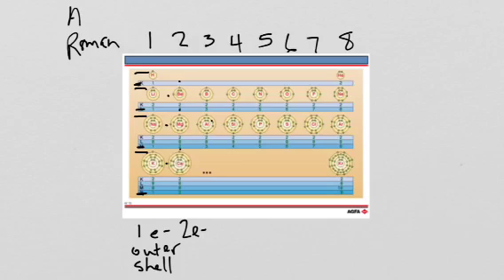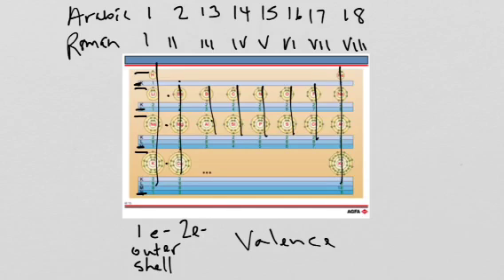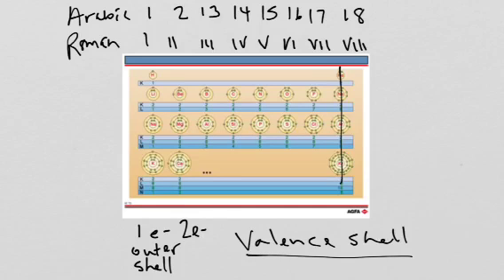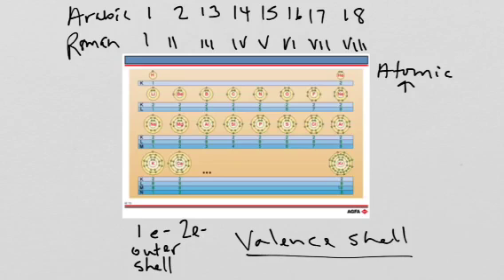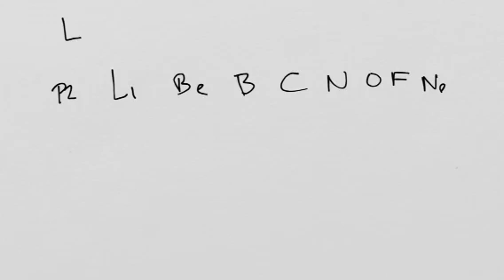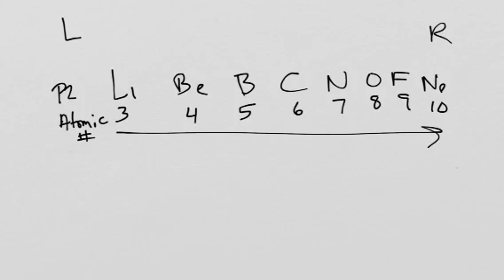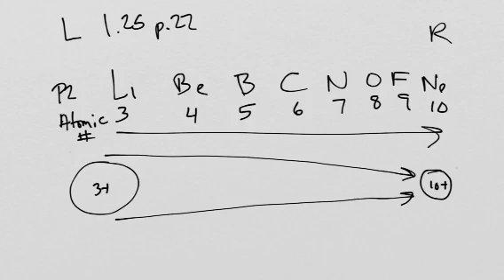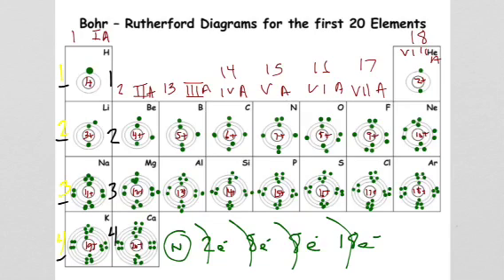Patterns on the periodic table